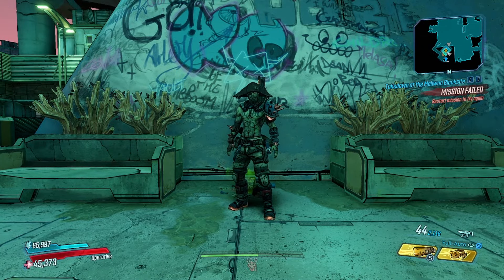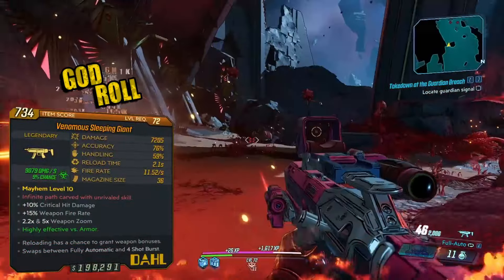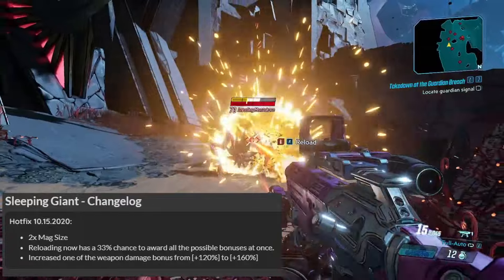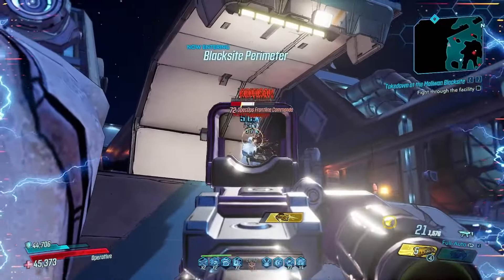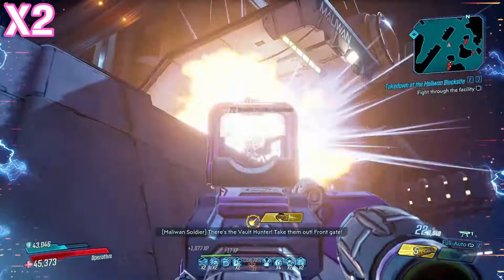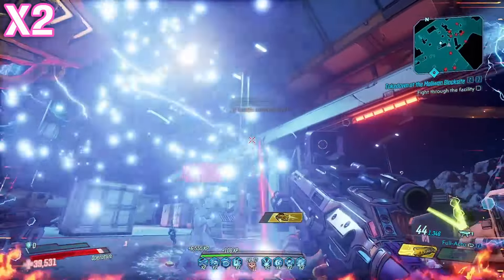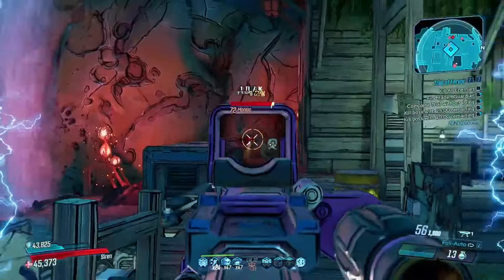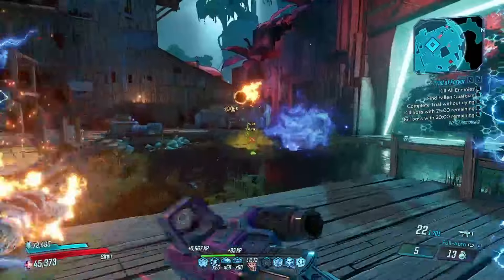BL3's Forgotten - Sleeping Giant - Legendary Dahl SMG Showcase & Guide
In this episode of BL3's Forgotten, we take a look at the Sleeping Giant, a legendary Dahl SMG that on reload rolls from a list of potential buffs to add to your next magazine.

00:00 - Intro
00:18 - Farm
00:42 - Overview
01:31 - Thoughts
05:56 - Final Statements & Outro